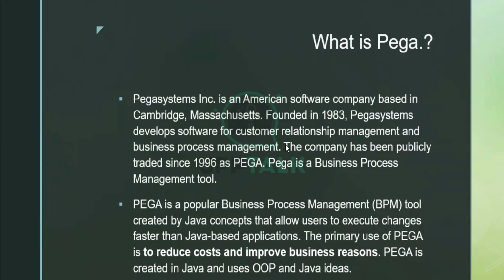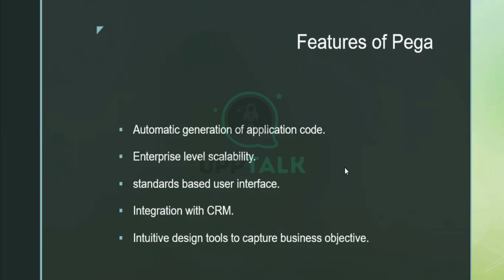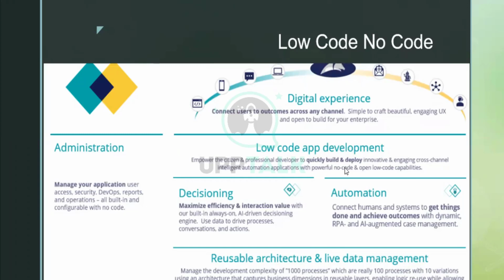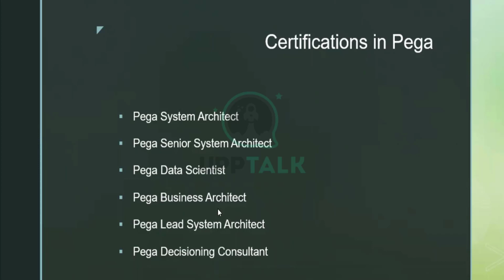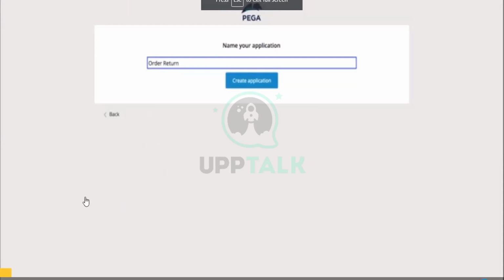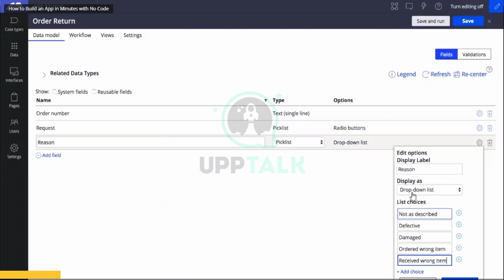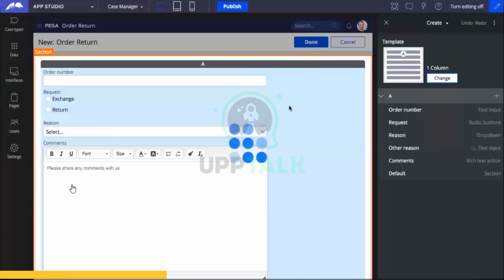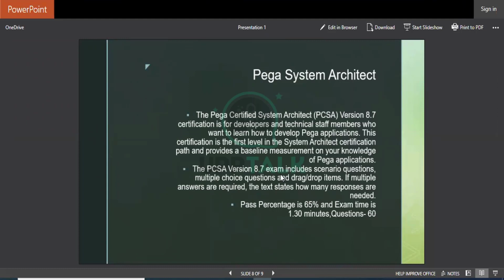Pega CSA Training Video | Pega Training for Beginners | Pega Certification Demo | Upptalk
This Pega CSA Training video will help you get started with learning the basics of Pega. Its an absolute beginner training video. The Video also include Pega Certification Demo which discuss about various Pega Certifications available.